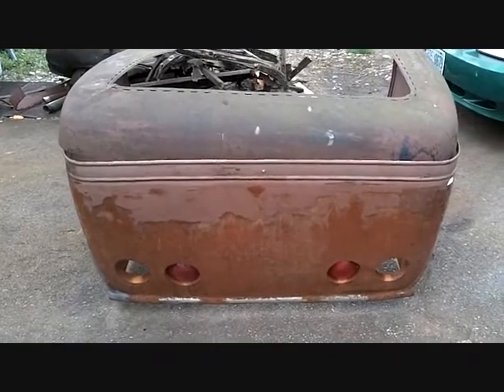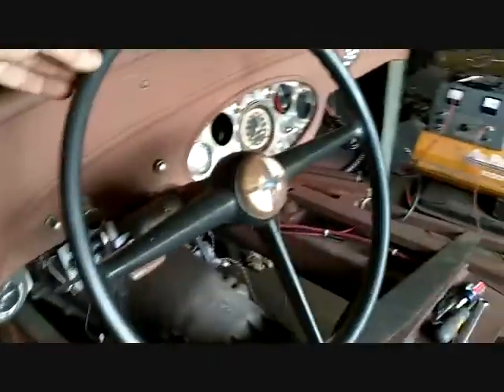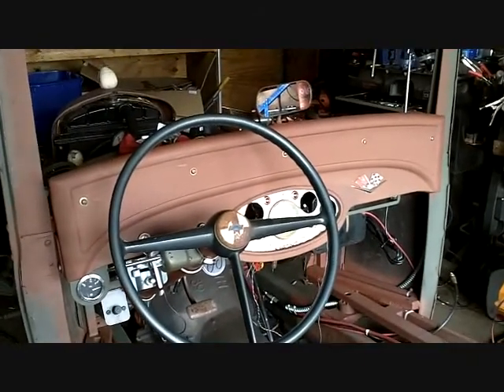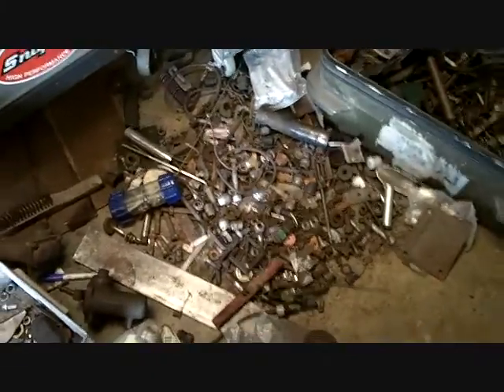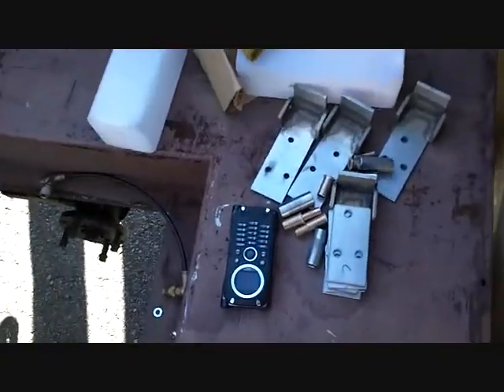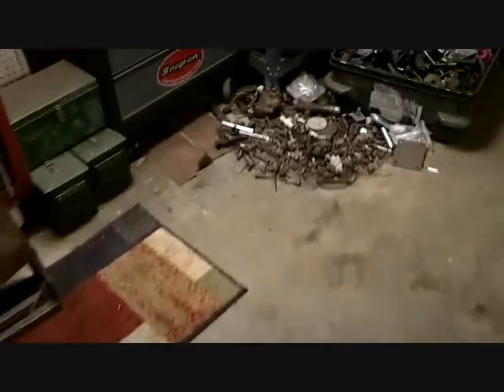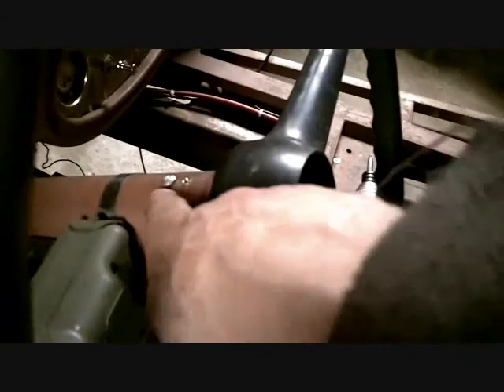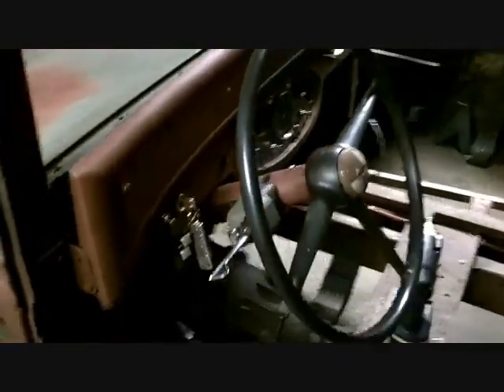EVELYN #137 - 1931 meets 1950 in Bakelite Plastic, Hinges Part #2 and Garage cleanup..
A new Bakelite Part for the Car and a ton of running around today.. Not one but THREE Hardware stores visited today while looking for Bushings to go in the NEW Hinges I'm making.. all done on the way to Dad's where we machined-down the collars that they go inside.. Ton's more to do to them.. but they will be MINT when completed.. and a little bonus at the end for all.. Enjoy! -Rob